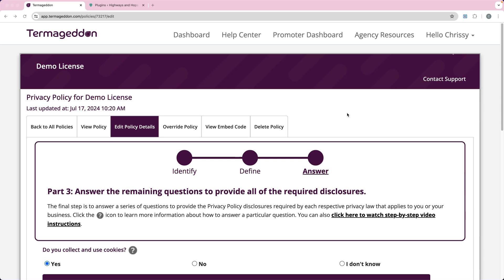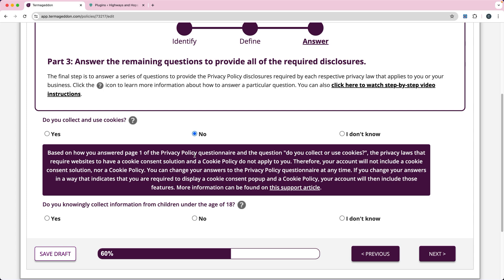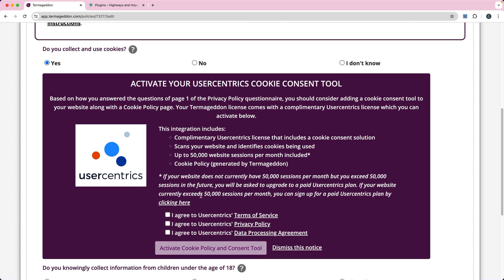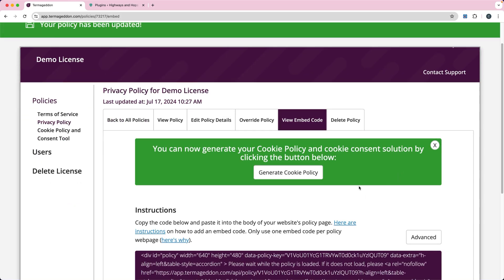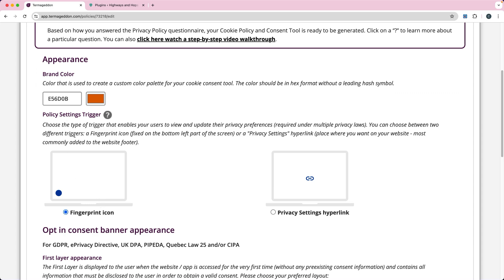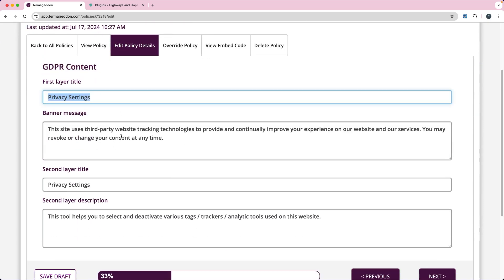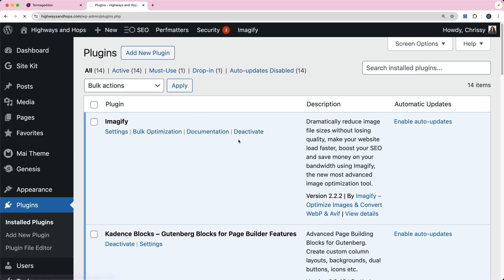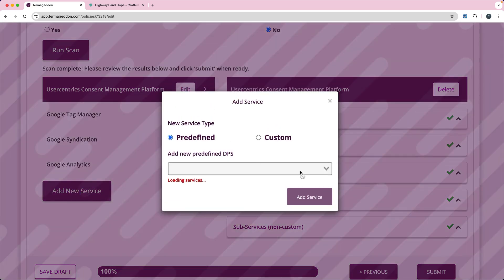How to Add a Cookie Consent Pop-up and Cookie Policy to Your Website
Confused about cookie consent pop-ups and policies? I've got you covered! In this step-by-step tutorial, I will show you how to use Termageddon to:

- Set up a cookie consent pop-up
- Create a comprehensive cookie policy
- Customize your settings for your unique needs

Don't risk hefty fines—make your website legally compliant today! Watch now to protect your business while respecting user privacy.

Important: I am not an attorney, and I am not giving any legal advice in this video!